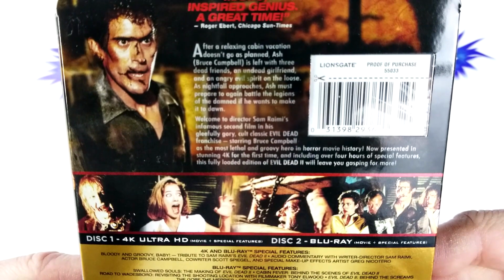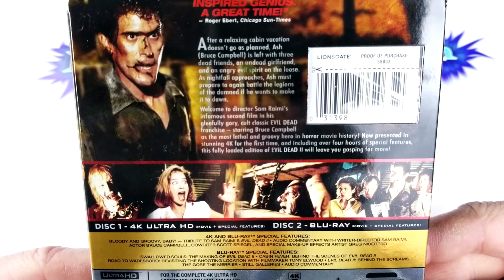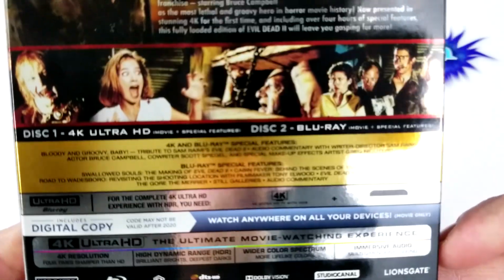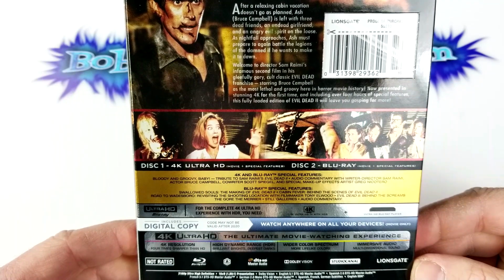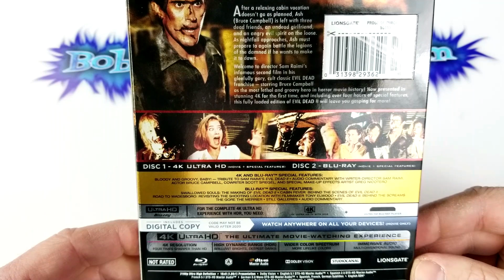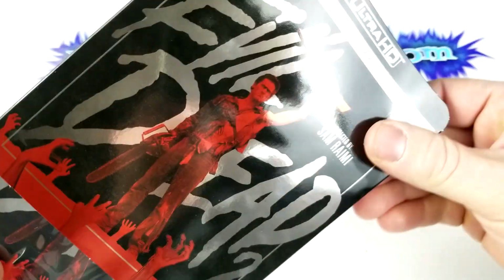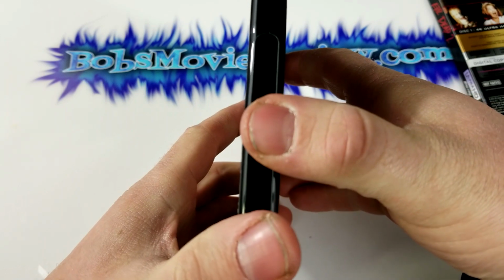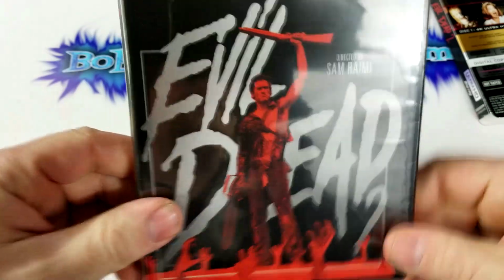Evil Dead 2 4K Unboxing and Review (1987) (Lionsgate) - Comedy - Horror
Evil Dead 2 was provided to me free for review.

- Evil Dead 2 (1987) (Lionsgate)
Comedy, Horror
Rated R
Rating 7.8/10
Bob’s Rating 6.5/10
Run-Time 1H 24M
Directed By Sam Raimi
Stars Bruce Campbell, Sarah Berry, Dan Hicks, Kassie Wesley DePaiva, Ted Raimi, Denise Bixler, Richard Domeier, John Peakes, Lou Hancock, Snowy Winters, Sol Abrams, Josh Becker, Scott Spiegel, Thomas Kidd, Mitch Cantor

Evil Dead 2 4K Unboxing
Evil Dead 2 Review